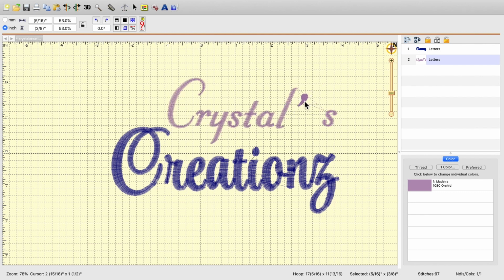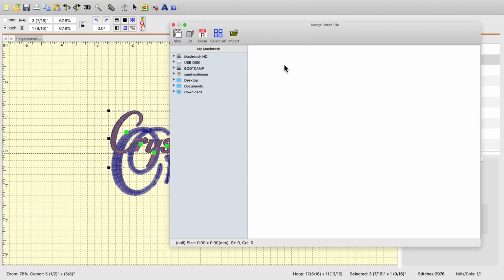Sneak peek at the process of making a custom embroidered mask with Embrilliance Essentials / Melco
A quick sneak peek at the process of making a custom embroidered mask from the design process to the finished product. Embrilliance Essentials / Melco EMT16X / Juki. Mask Making tutorial / How to / DIY